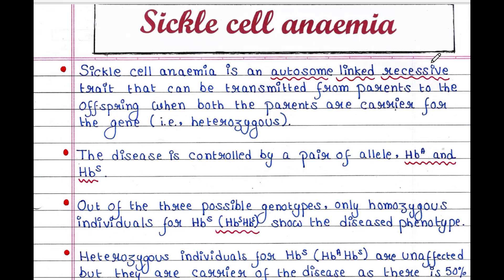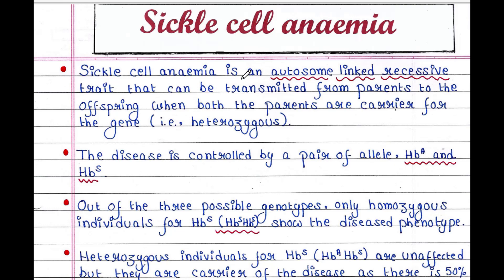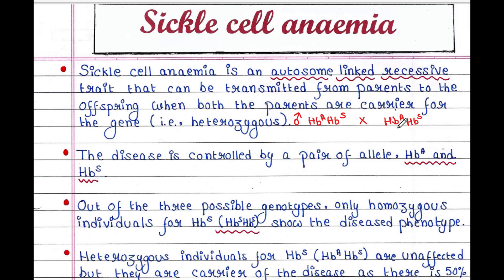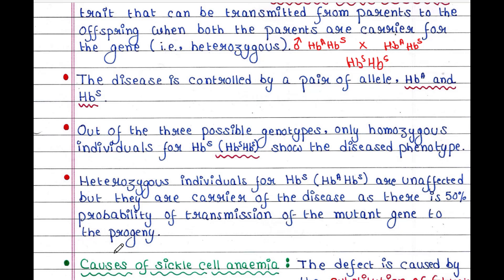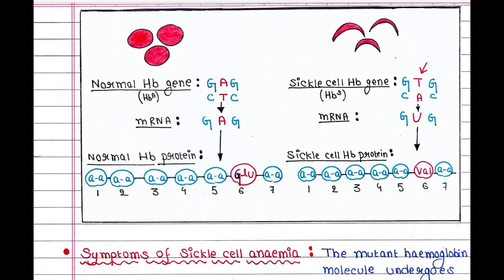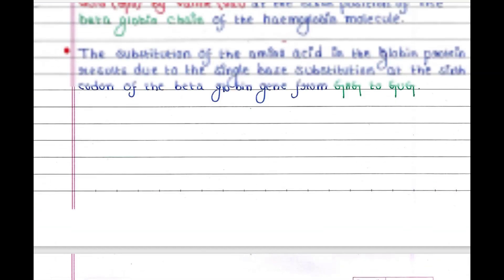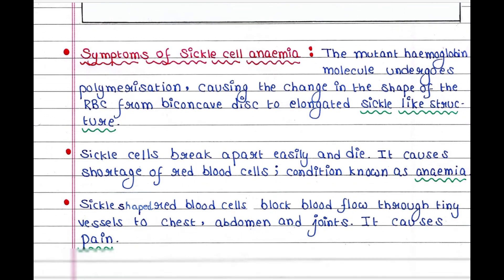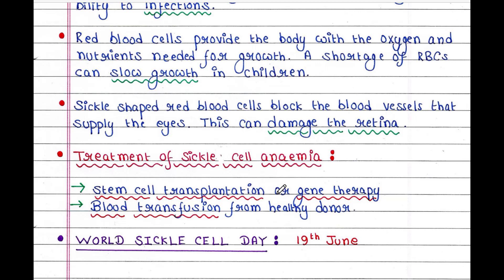Sickle cell anaemia | Causes | Symptoms | Treatment